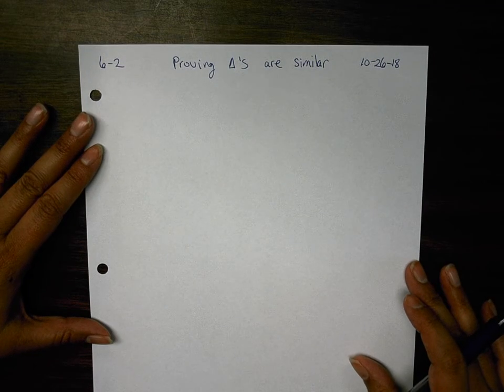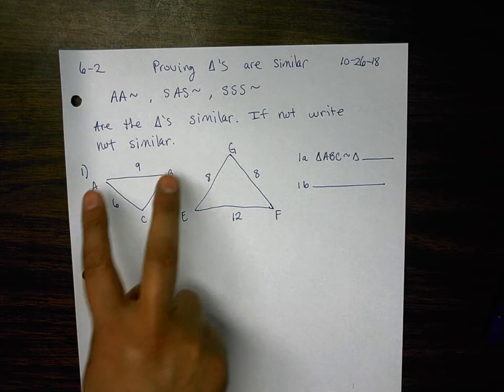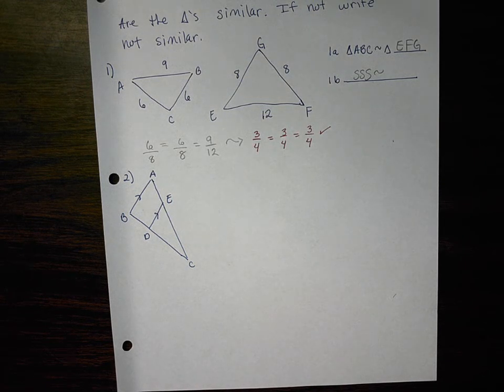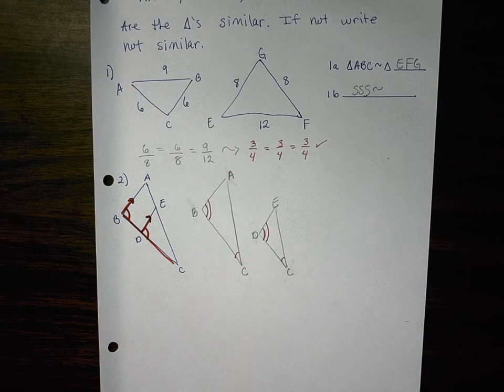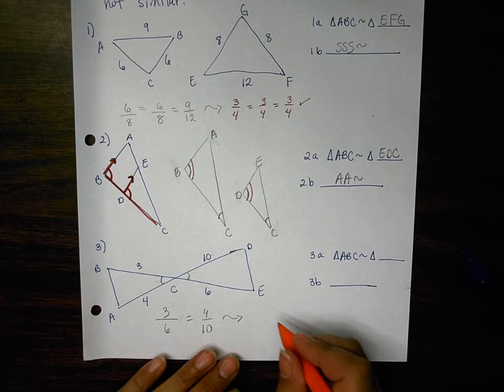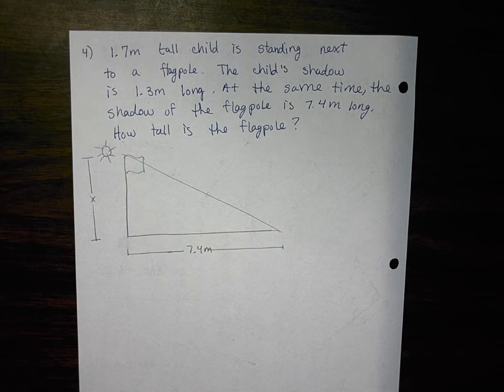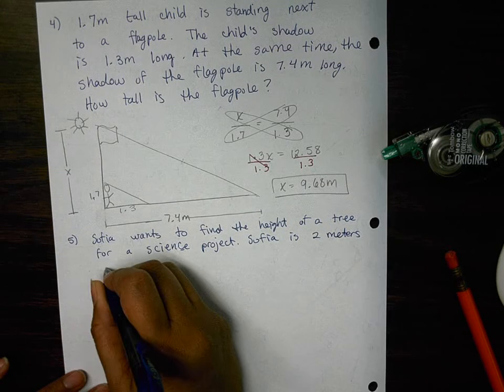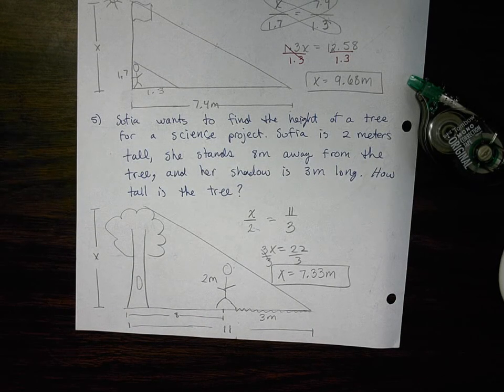Math 2 Notes 6.2